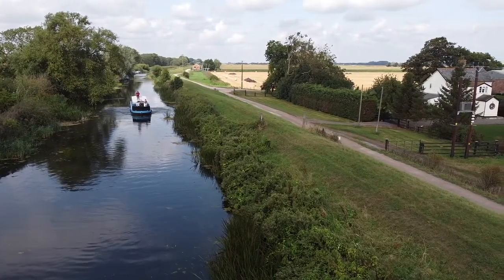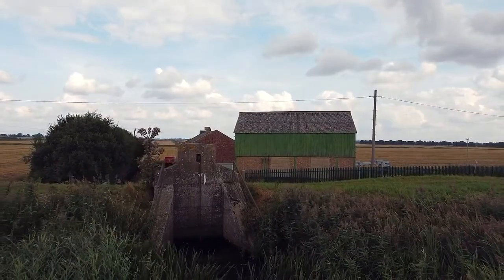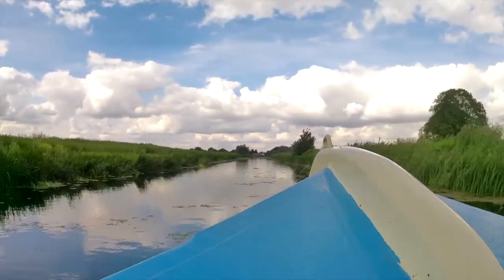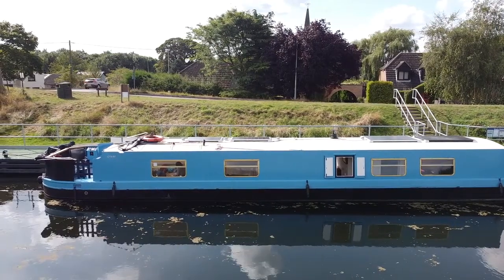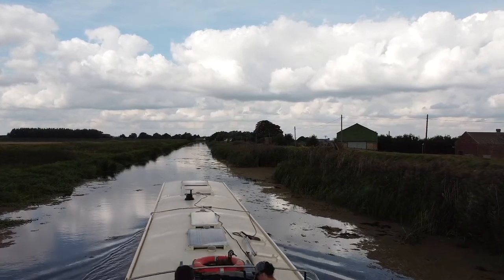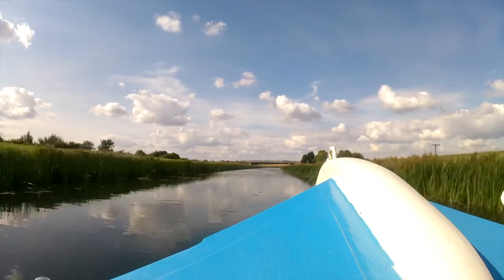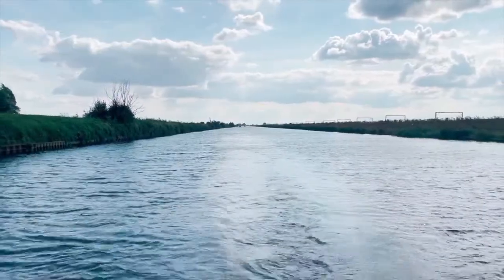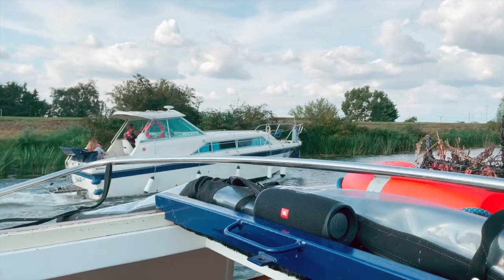The Loveable Lark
Cruising the river Lark and on the the Great Ouse to the start of Brandon Creek. Join me on another adventure exploring the Great Ouse network on my widebeam narrowboat.